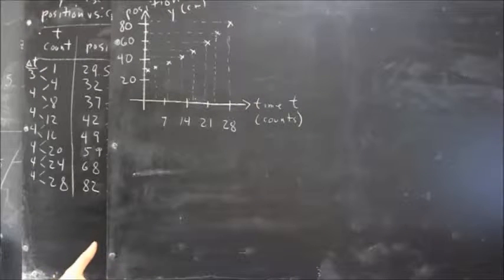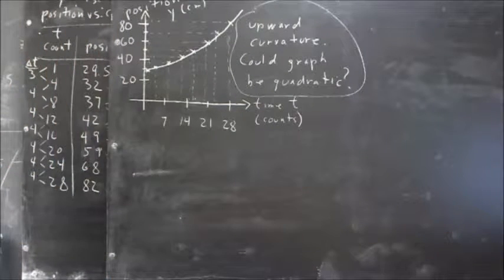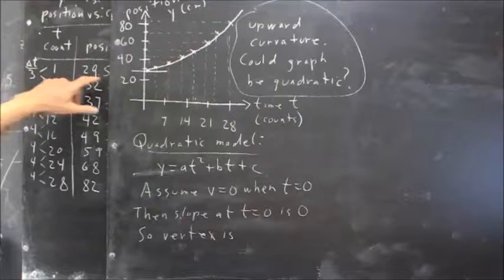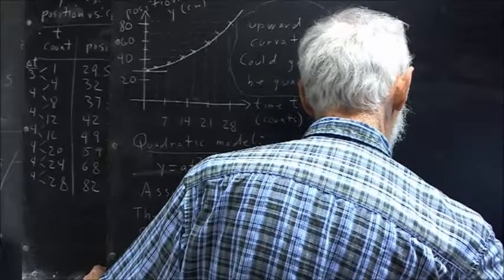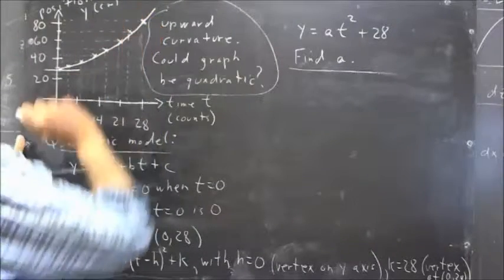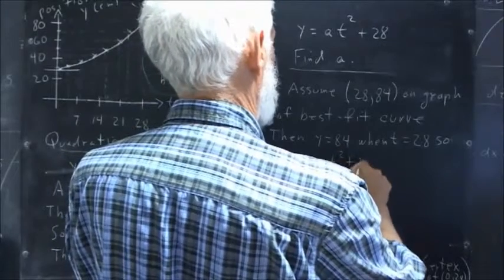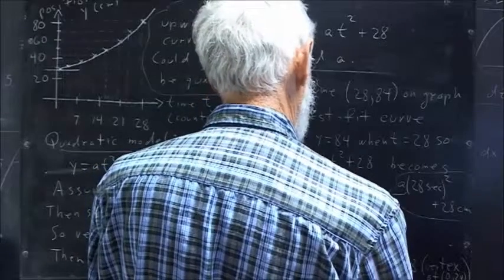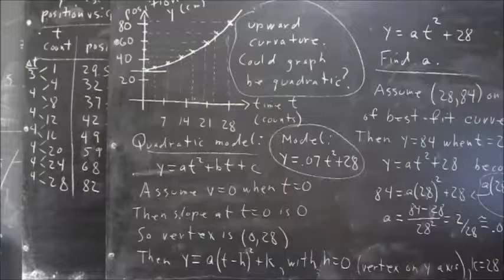158 044 scatter graph y vs t and quadratic model